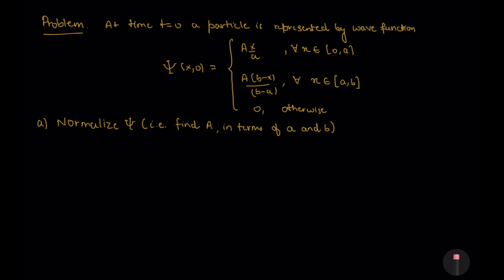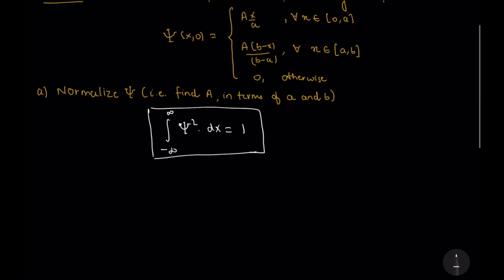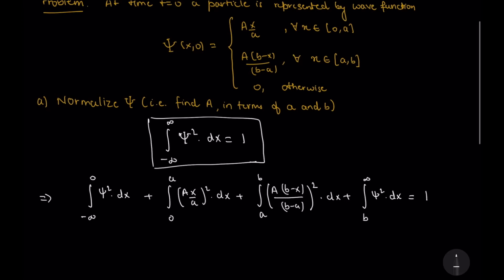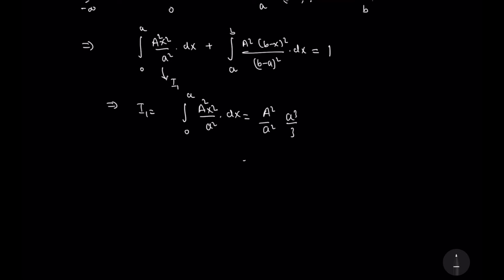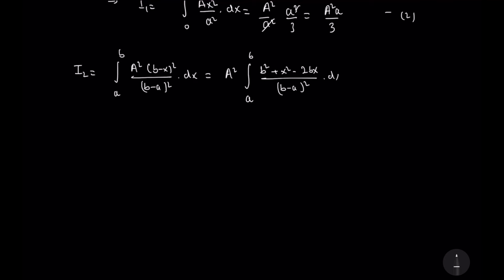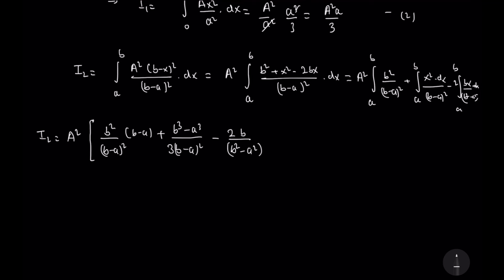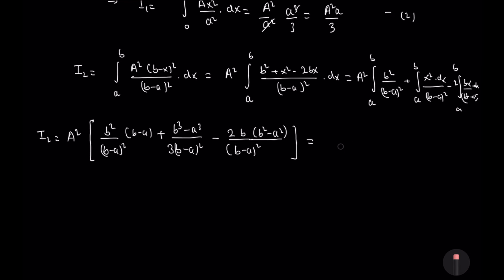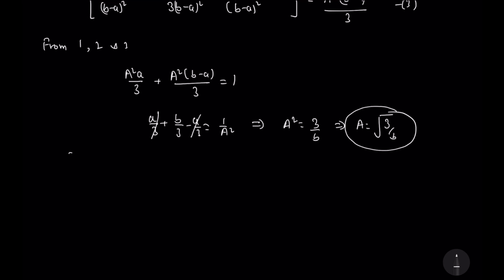Problem on normalisation of wave function | DJ Griffith | Problem 1.4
Hi there!
The problem used in this video is from Introduction to Quantum Mechanics by DJ Griffith.